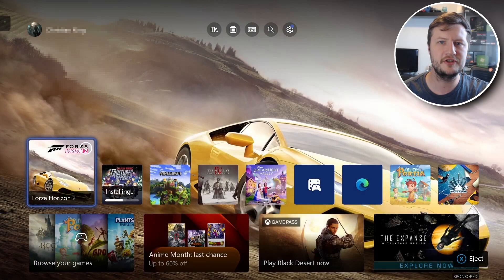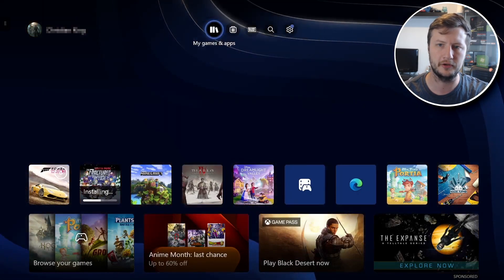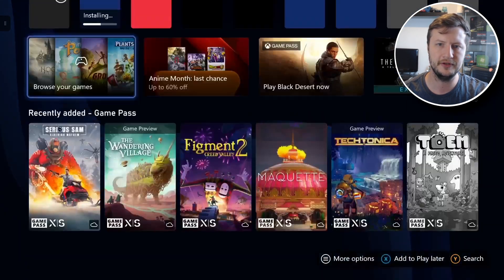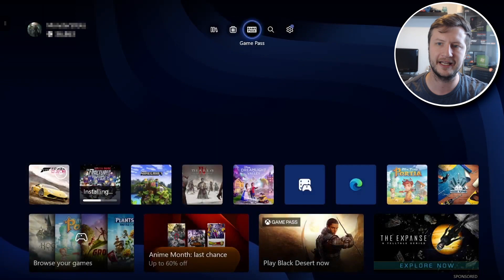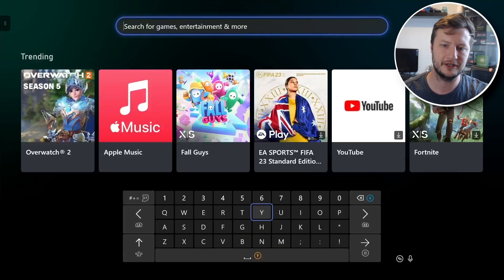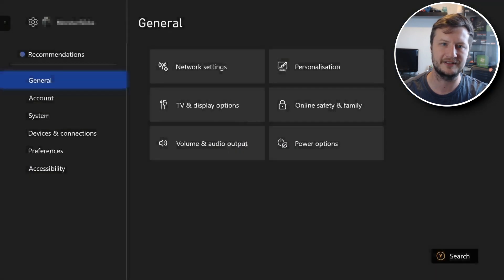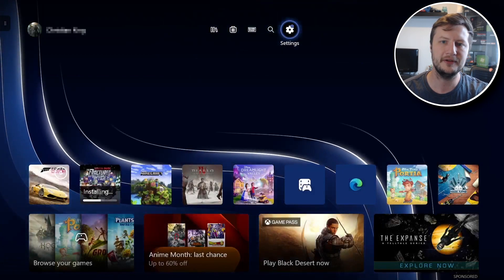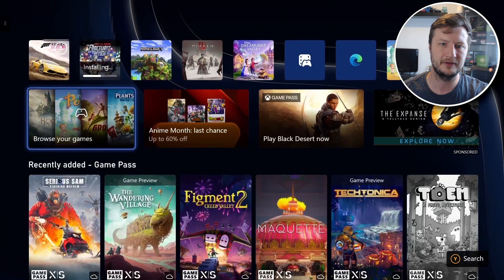Xbox Store Missing? New Xbox Home Screen Changes!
Where is Xbox Store on Dashboard?

In this video, we will be taking a look at the new Xbox home screen changes in the latest update. If you can't find the Xbox store, Gamepass, or Xbox settings option don't panic there is nothing wrong with your Xbox. It's just the new home screen update has changed the position of these options and I show you where they are in this video.